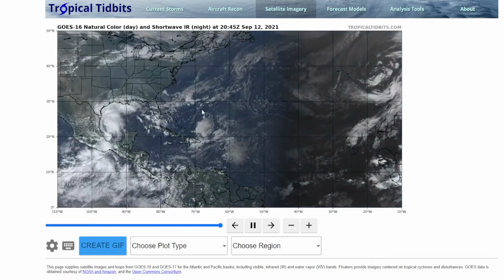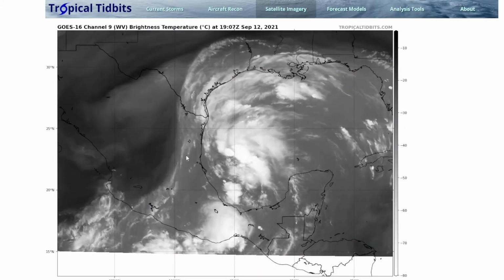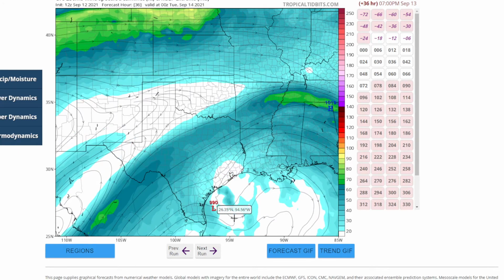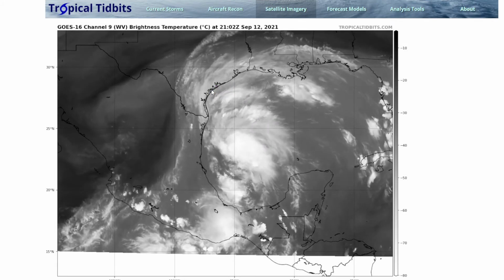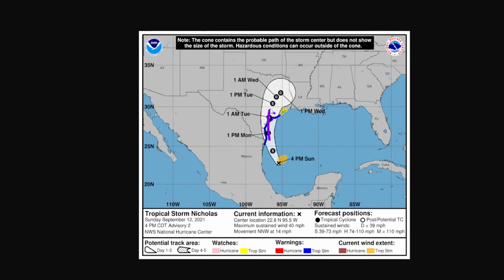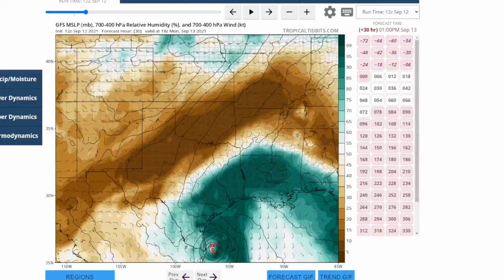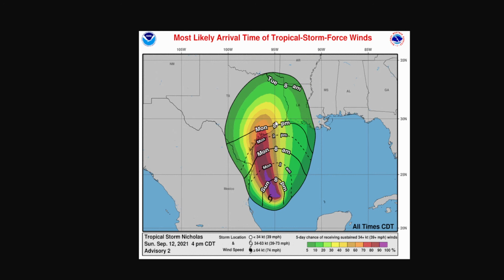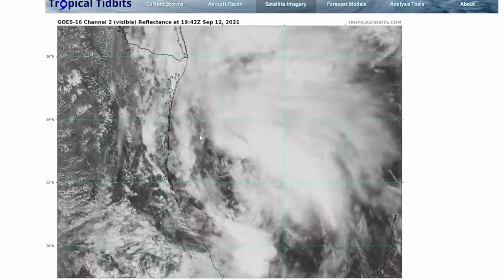Tropical Storm Nicholas Presents Serious Flash Flood Threat to Texas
Always refer to the NHC and local NWS offices when making decisions regarding weather that pertains to your area, these thoughts are mine and mine alone.

Socials!